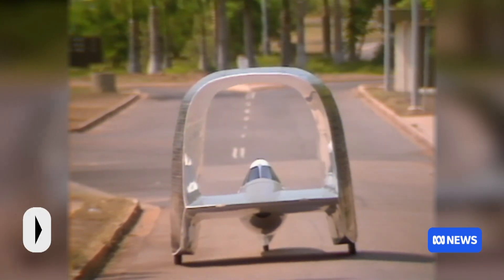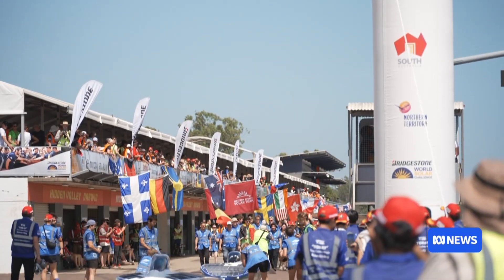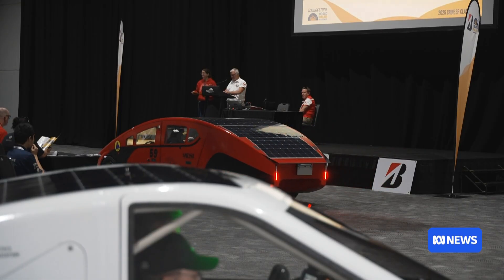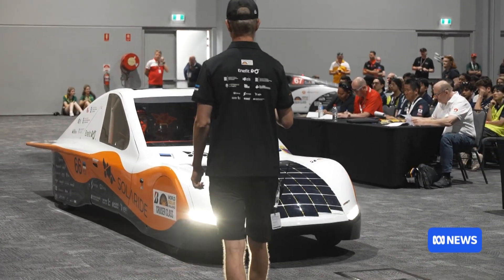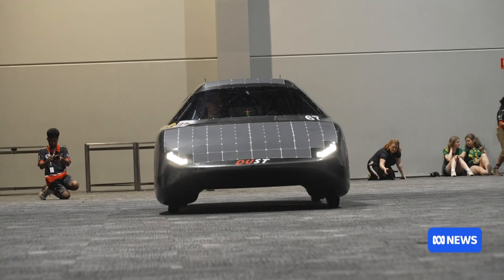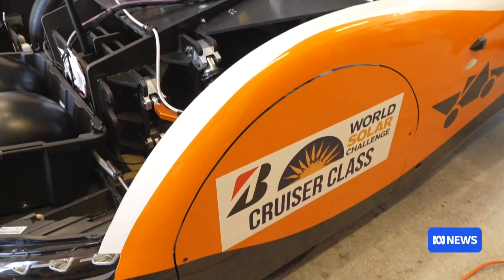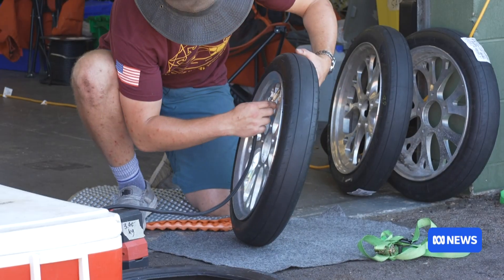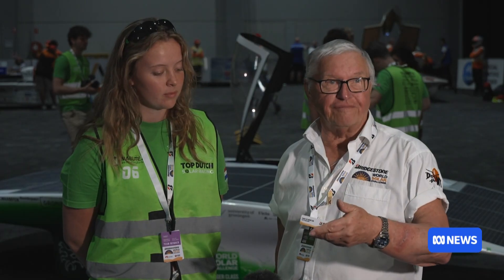Solar car teams make sure they're race fit ahead of the World Solar Challenge | ABC NEWS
On the eve of the World Solar Challenge, local and international teams were making final preparations to begin the three thousand kilo-metre sun-powered journey from Darwin to Adelaide.

Before taking off, the unique solar cars have faced judging on design and engineering and run scrutineering laps to ensure they're race-fit. This report was filed by Joseph Hathaway-Wilson for ABC News Northern Territory.